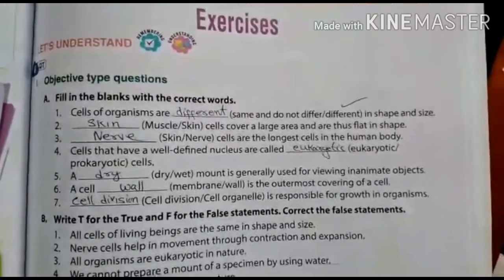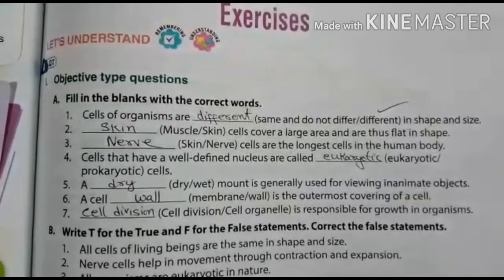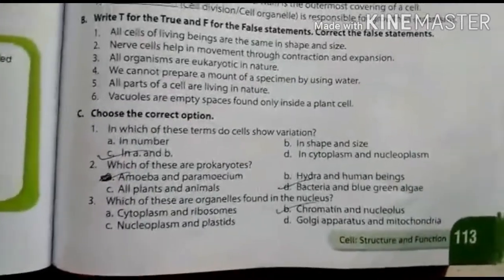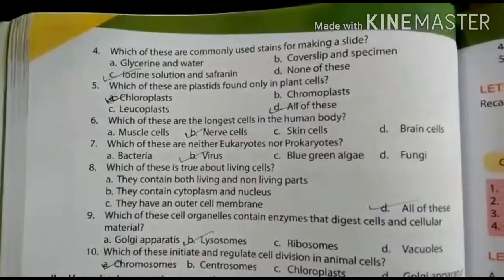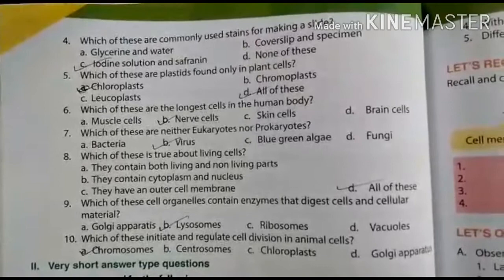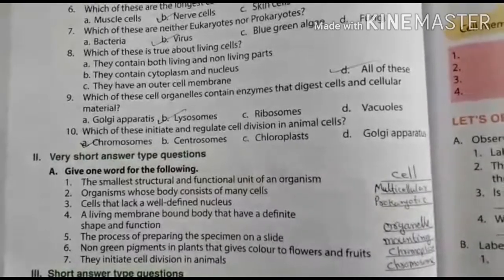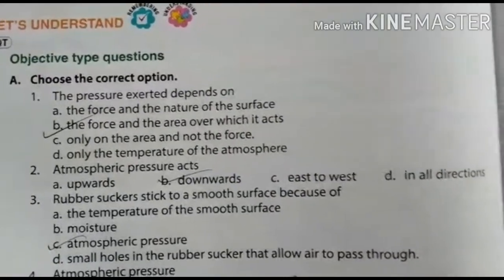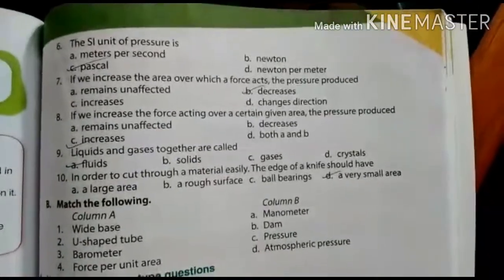Class 8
Science